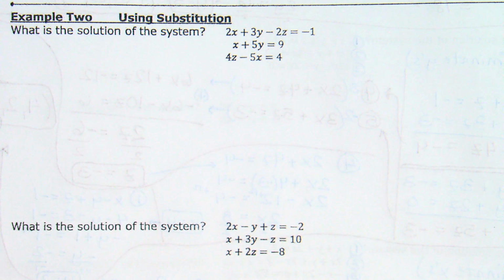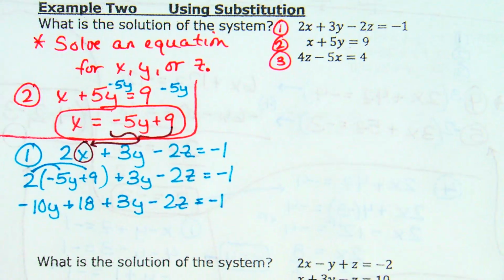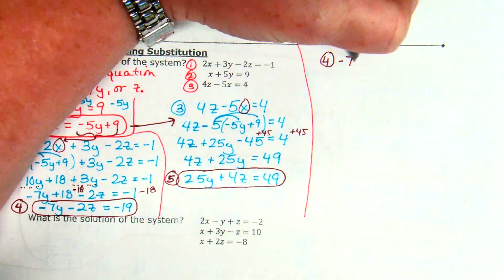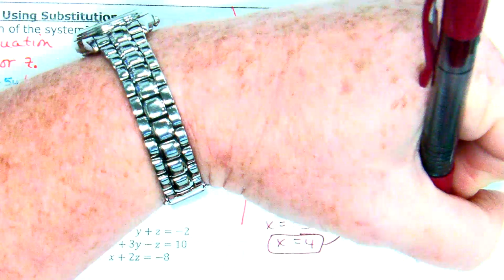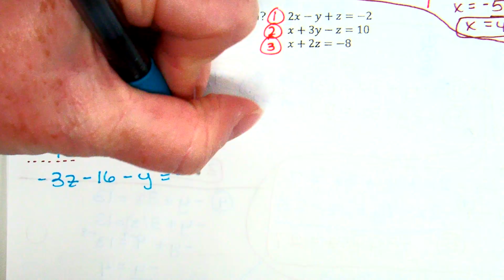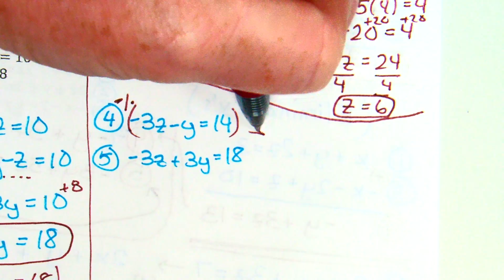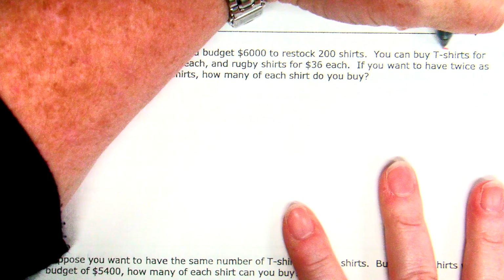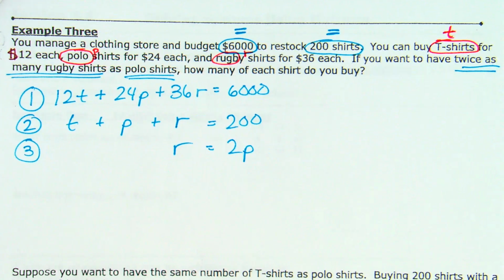Lesson 3 5 2 Period 7